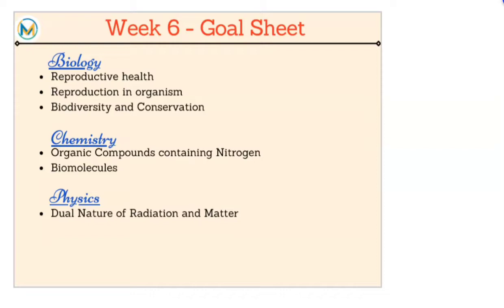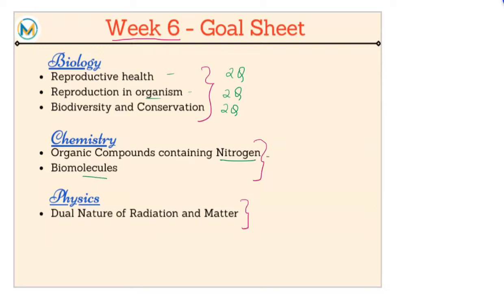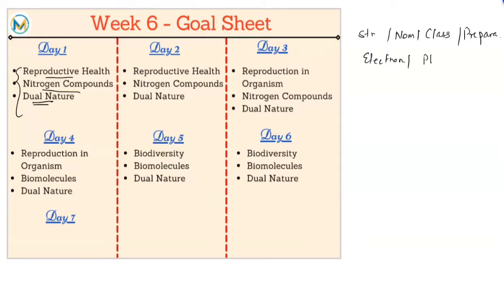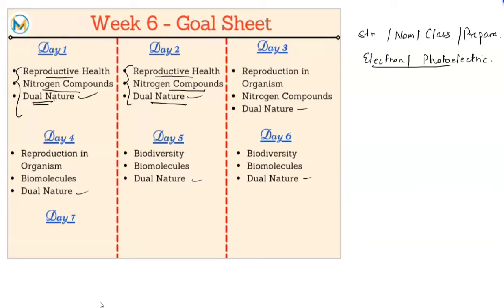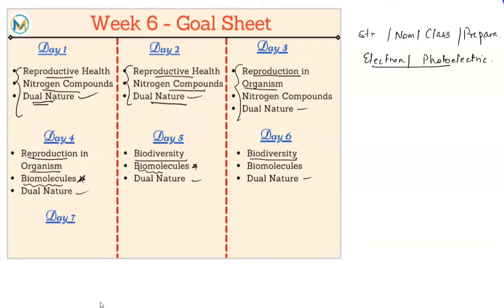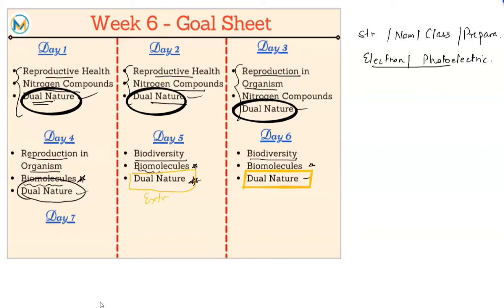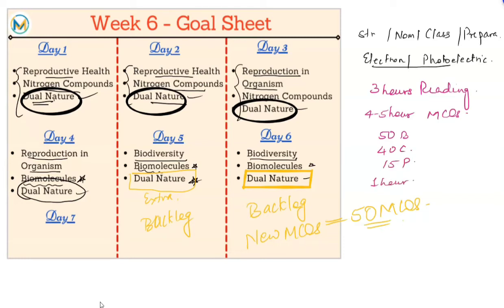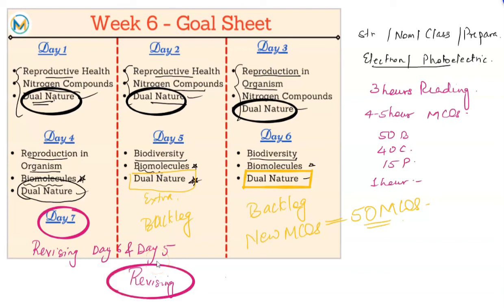Week 6 - NEET 16 Week Programme | Meritstore.in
Welcome to Week 6 of the NEET 16 Week Programme

This week's topics are:
Physics: Dual Nature of Radiation & Matter
Chemistry: Organic Compounds containing Nitrogen, Biomolecules
Biology: Reproductive Health, Reproduction in organization, Biodiversity & Conservation

This link contains 5-MCQ series videos and weekly test.